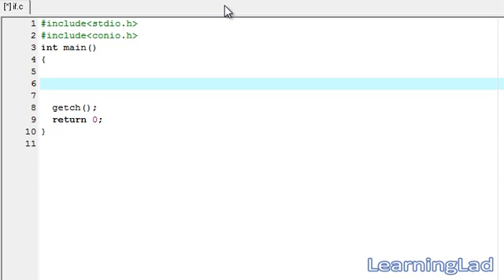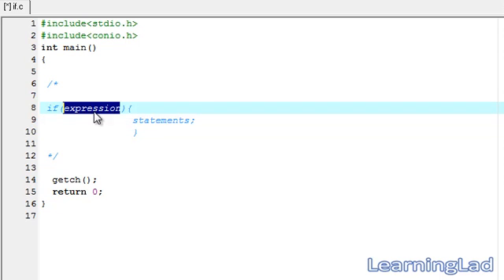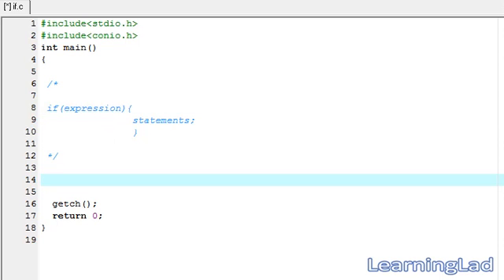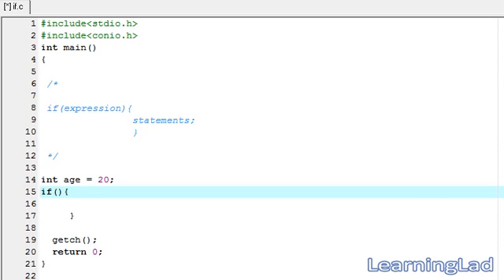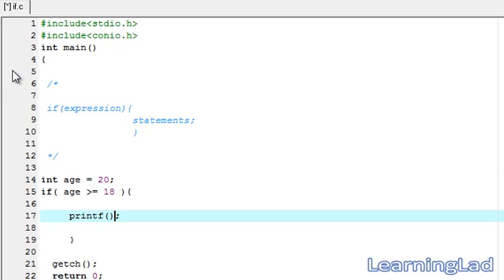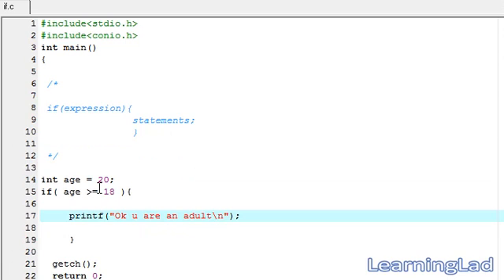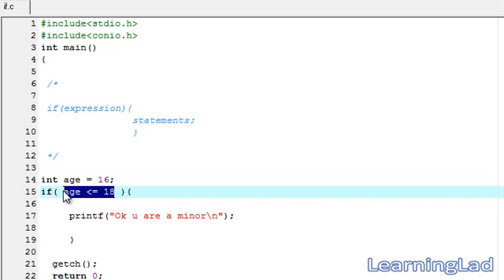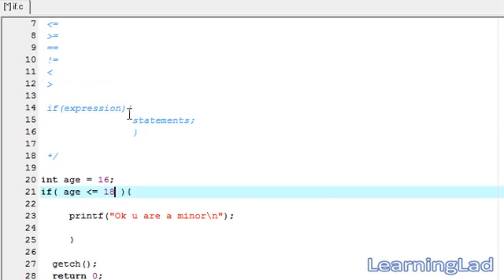IF ELSE Conditional Statements in C Programming Video Tutorial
In this C programming language video tutorial / lecture for beginners video series, you will learn about the if else conditional statements with example.

Tutorial explains how to execute statements depending on some condition, how to use if,  how to use comparison operators to form a condition, how to use else along with if in c in detail with examples.